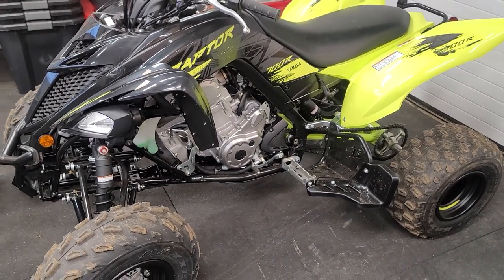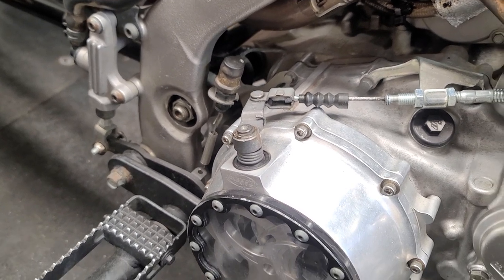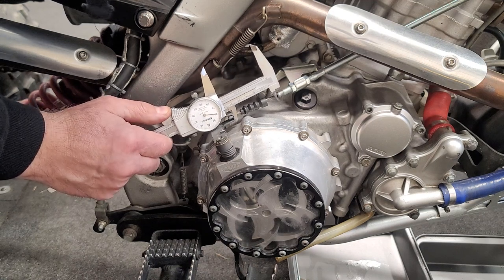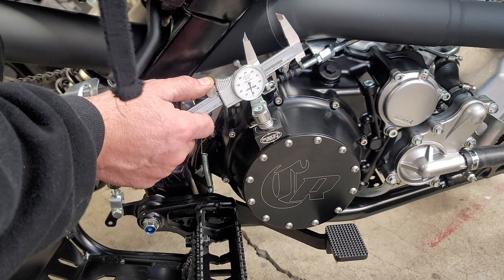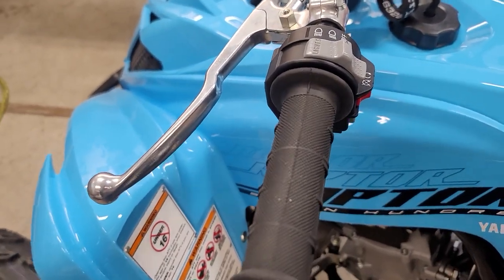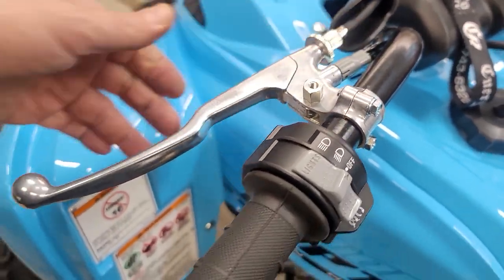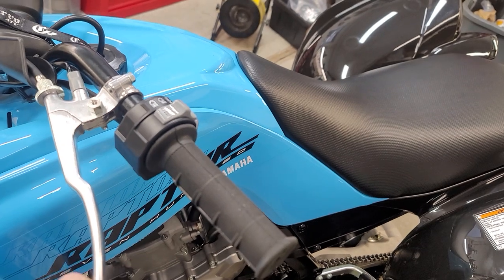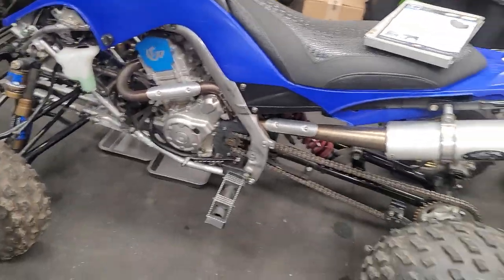why i say No to Asv, oDI rogue and most aftermarket levers death of clutch and trans